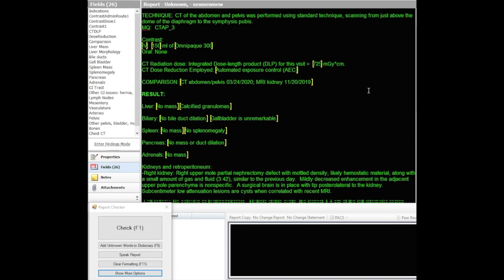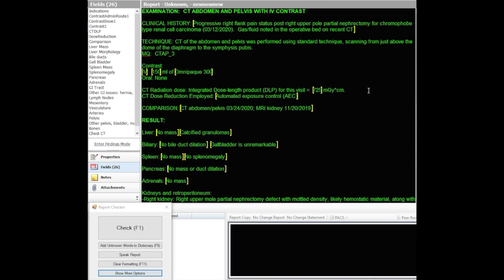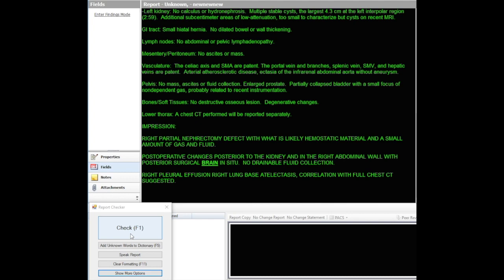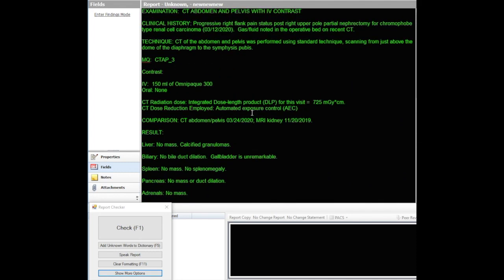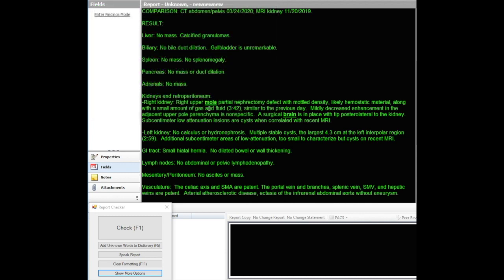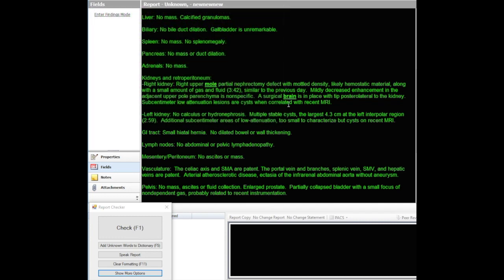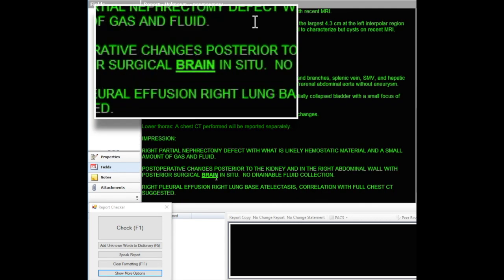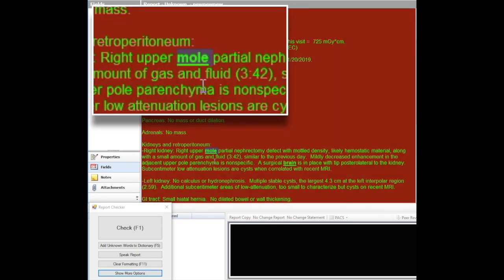QUARC - SIIM Innovation Challenge 2020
SIIM Innovation Challenge 2020 Pitch Video